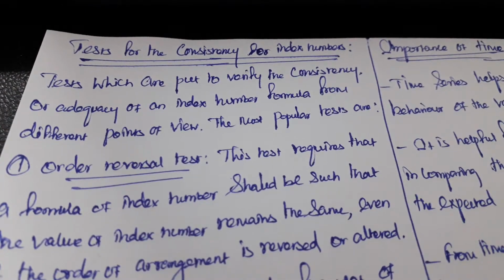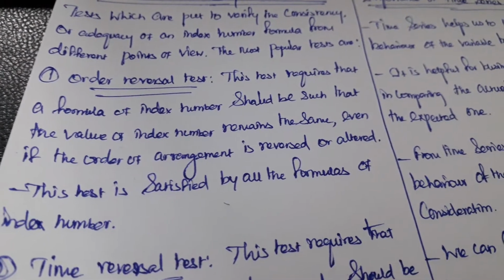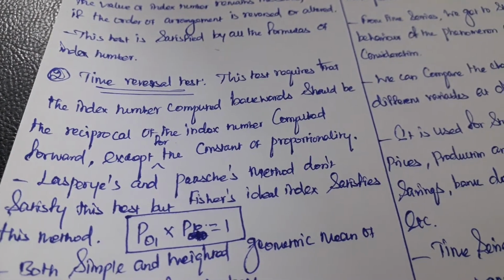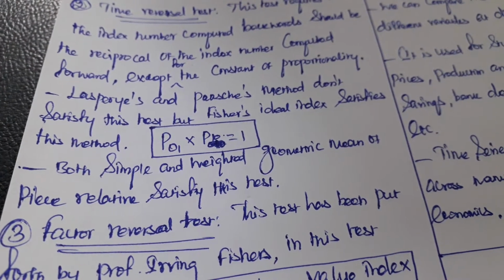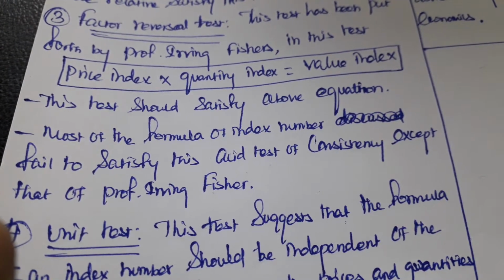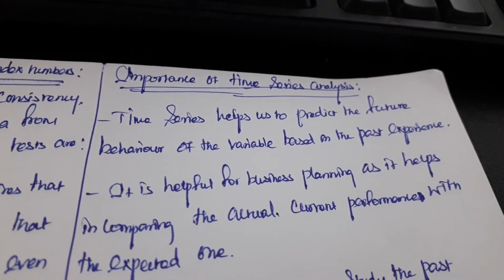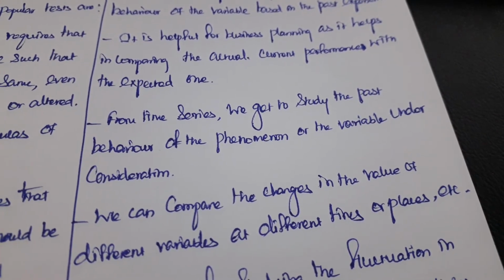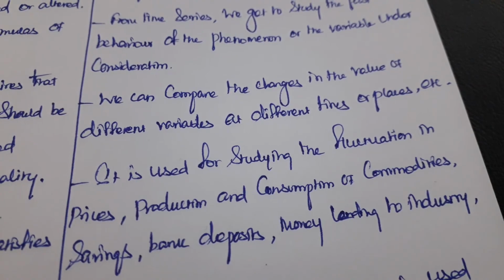business statistics- tests for the consistency for index numbers and importance of time series